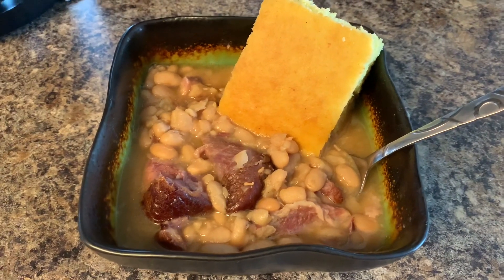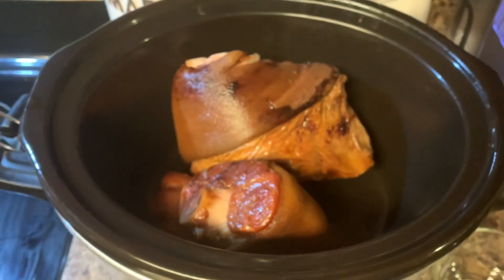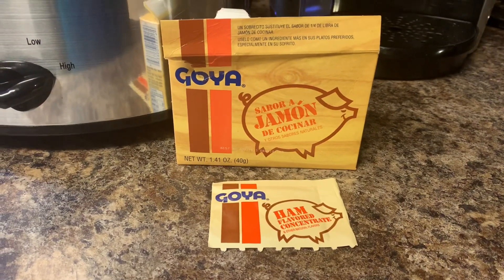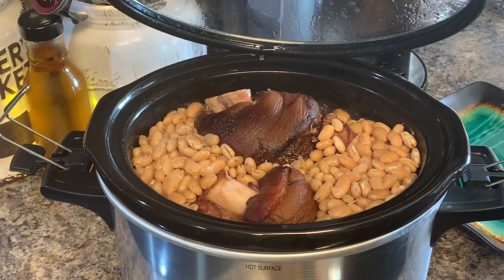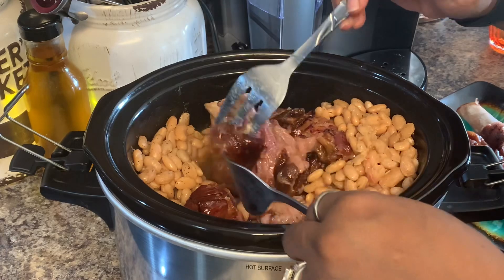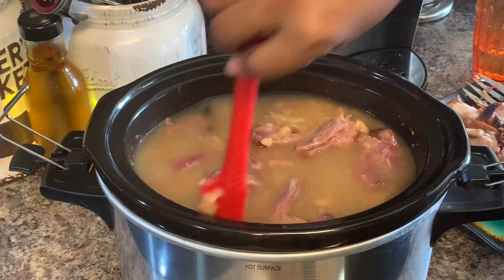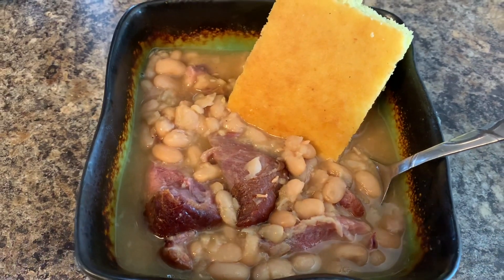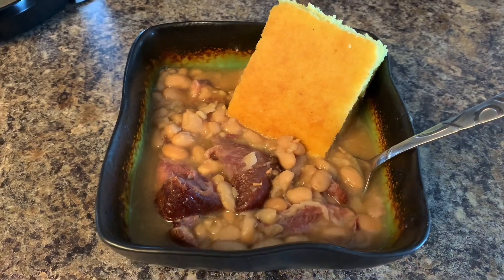Great Northern Beans Recipe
In this video I’ll show you how I make my crock pot Great Northern Bean with smoked ham hocks. I usually make my Great Northern Beans, Pinto Beans and my Lima Beans in a crock because it’s so easy. You throw everything in the pot and walk away. You can add or remove from my recipe to make it your own. Either way it’s going to be great because you cooked it yourself! Enjoy.

1 1 Pound Bag of Dried Great Northern Beans, picked and washed.
Two Smoked Ham Hocks, washed
1 Teaspoon Salt
1 Teaspoon Sugar
1/2 Teaspoon Black pepper
Place the ham hocks and beans in the crockpot.
Add seasonings.
Add water to the top of the rim of the crockpot. Cover and cook on high heat overnight or 8 to 10 hours.
Once done remove the fat and the bones from the ham hocks and enjoy your beans with cornbread.

If you prefer not to use the ham hocks you can use Goya Ham flavoring packets instead. This product is vegan friendly.